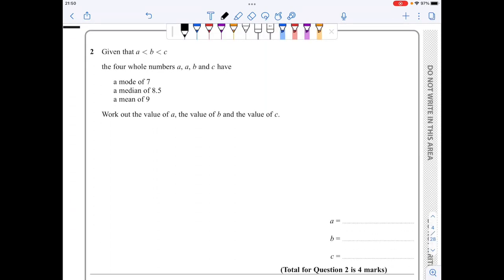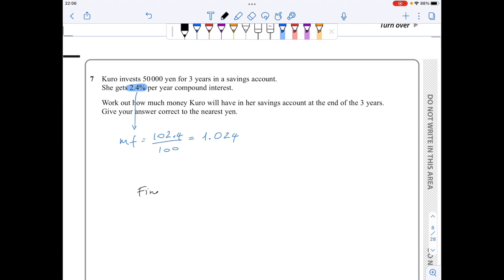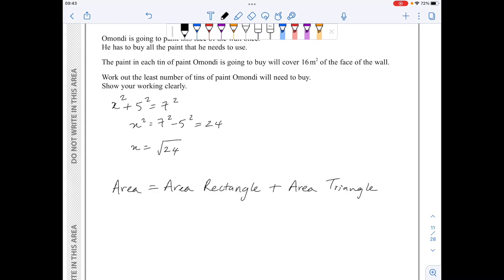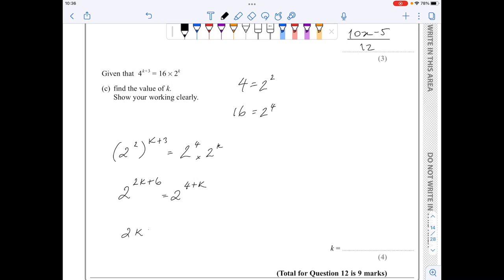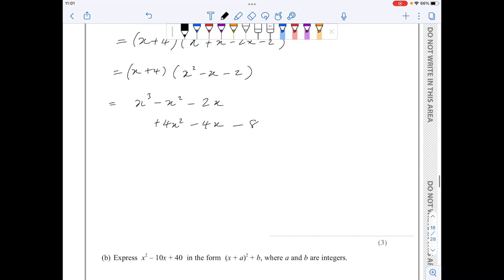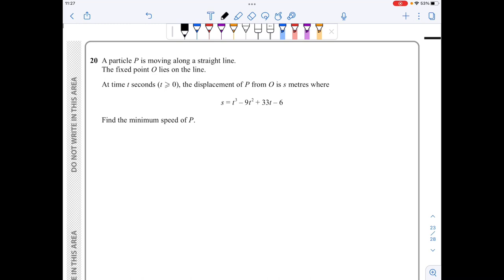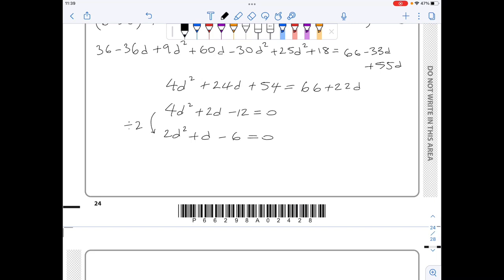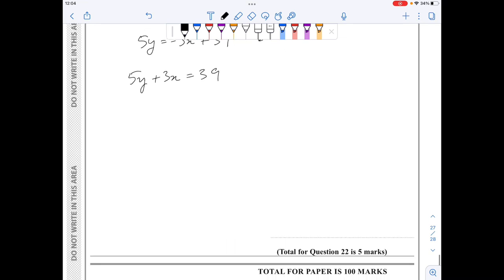IGCSE Mathematics January 2021 - 4MA1/1HR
Contents:
00:00 - Intro
00:10 - Question 1
00:44 - Question 2
01:52 - Question 3
02:37 - Question 4
03:33 - Question 5
05:22 - Question 6
06:12 - Question 7
07:05 - Question 8
09:52 - Question 9
11:08 - Question 10
13:05 - Question 11
16:05 - Question 12
18:26 - Question 13
19:07 - Question 14
20:09 - Question 15
23:02 - Question 16
24:31 - Question 17
26:27 - Question 18
29:14 - Question 19
30:47 - Question 20
32:28 - Question 21
39:04 - Question 22